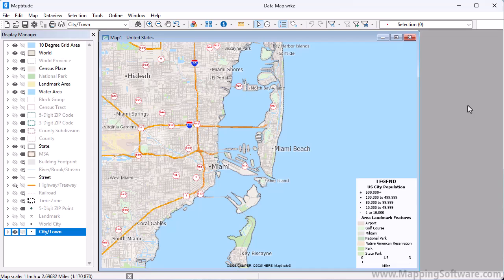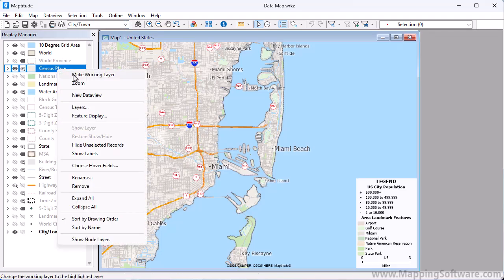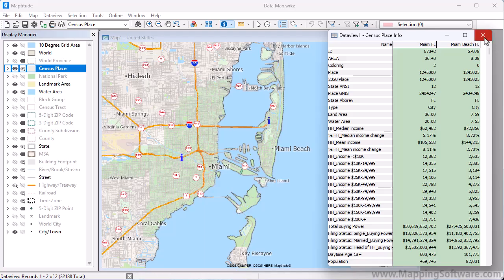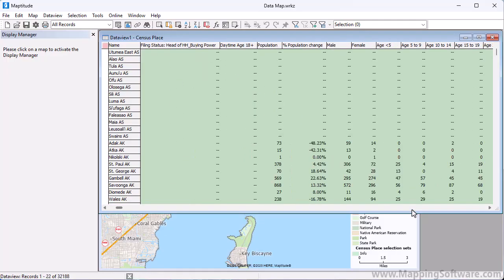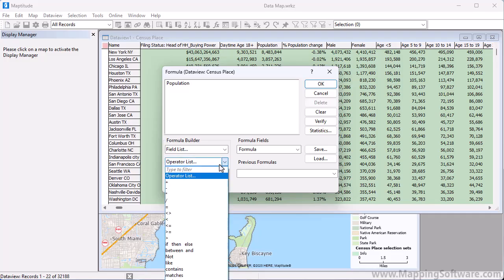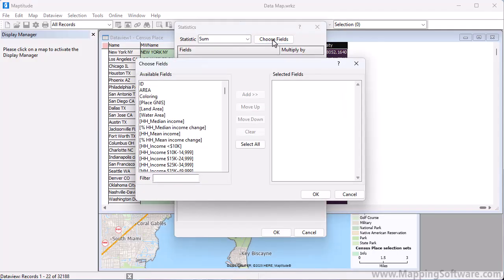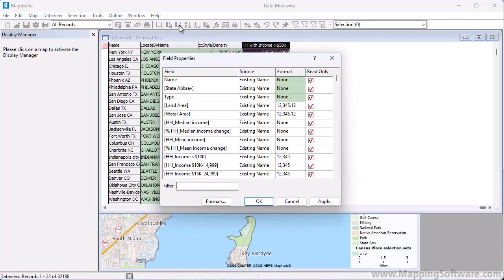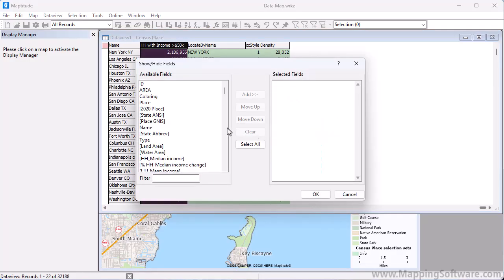How to View & Edit Map Data in Maptitude (Dataviews)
See the demographics behind any map feature, then sort, format, and build your own formula fields in a dataview.

📝 Video Summary
Every Maptitude layer carries data, whether it is your own records or the census and American Community Survey attributes included with the geographic layers. This tutorial covers inspecting a single feature with the Info tool, comparing features side by side, and opening a dataview to sort, hide, lock and reformat columns. It finishes with formula fields, including a summed calculation across multiple income range fields.

⏱️ Timestamps
0:00 - Where map data comes from
0:23 - Inspect a feature with the Info tool
1:06 - Open a dataview
1:25 - Resize, hide, lock and sort columns
1:55 - Create a formula field
2:29 - Build formulas with Statistics
3:19 - Format and reorder columns

🔑 Key Takeaways
- Every layer carries data, including census and American Community Survey attributes on the included geographic layers
- Shift-click a second feature to compare locations side by side in one Info window
- Lock a column so it stays visible while you scroll the rest of the table
- Formula fields can be typed by hand or built with the formula builder
- Statistics can sum or average across many fields at once, such as every income band above a threshold

What is the first field you check when you click a feature on a map?